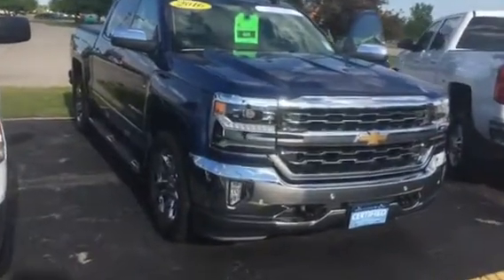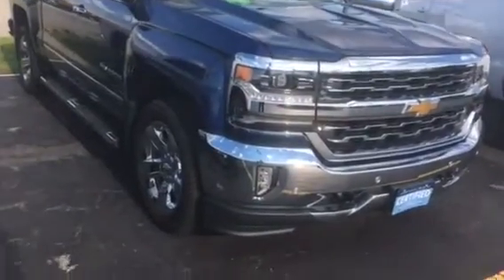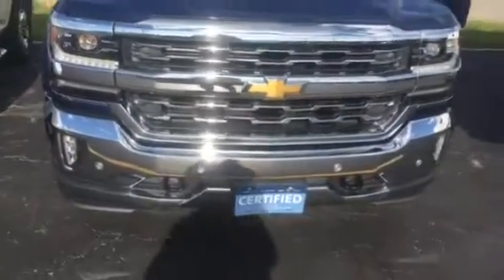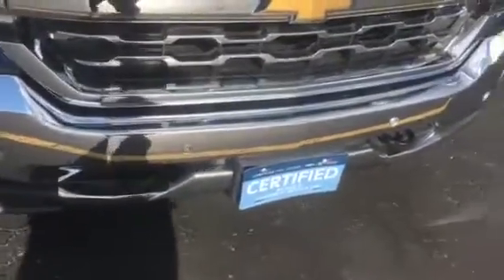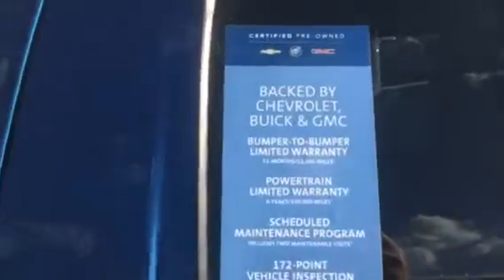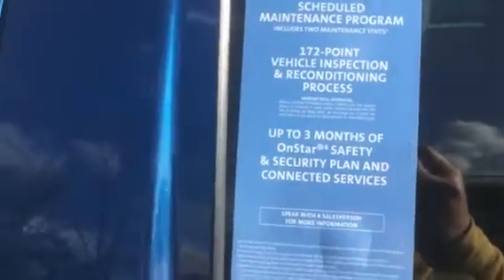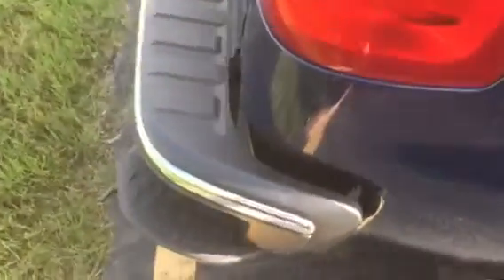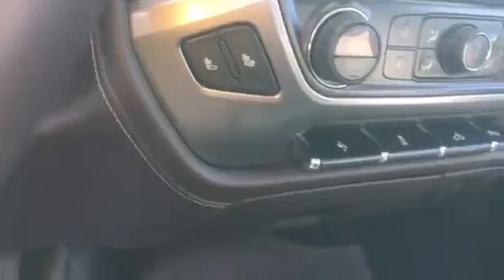Certified 2016 Chevy Silverado LTZ (B16799)